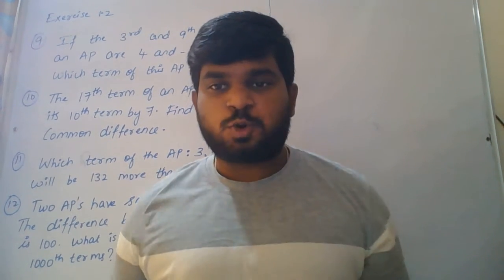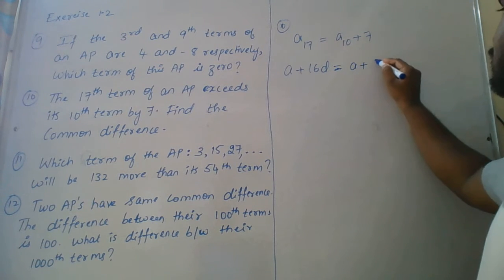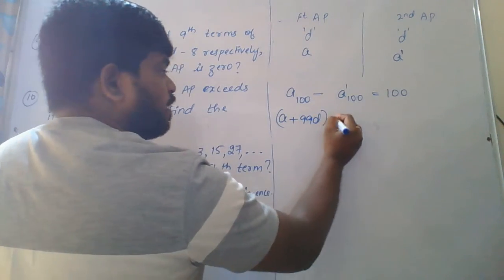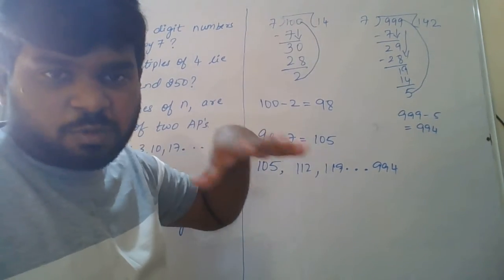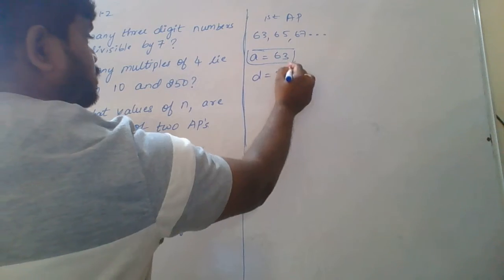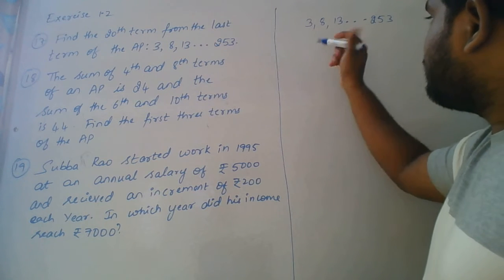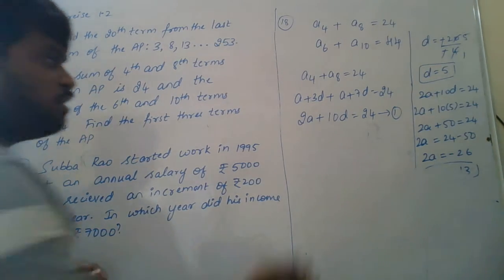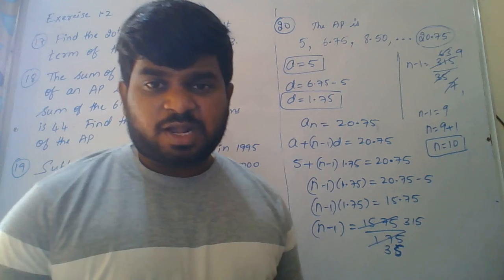Arithmetic progression part - 05